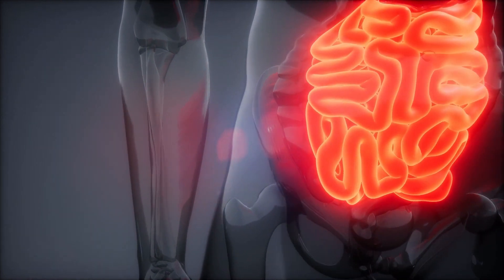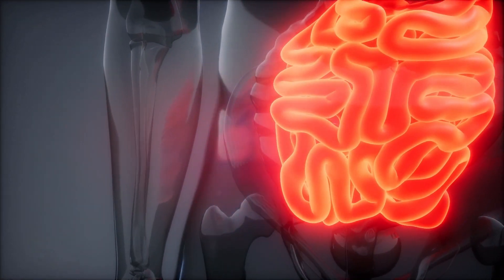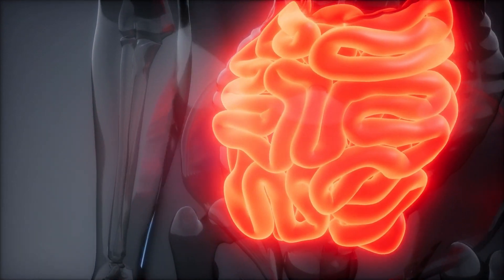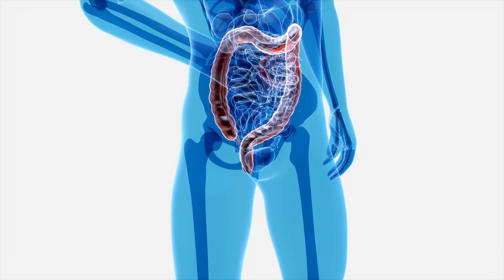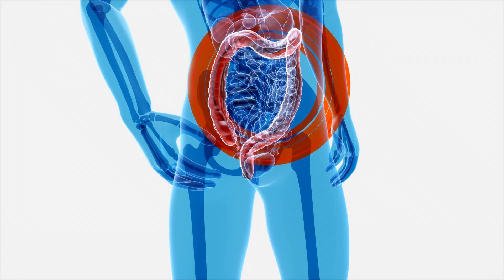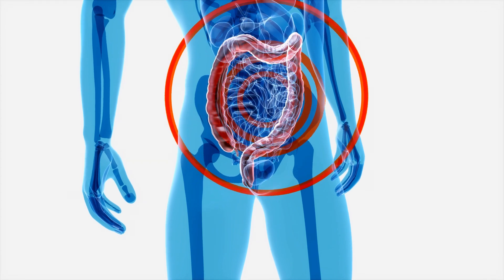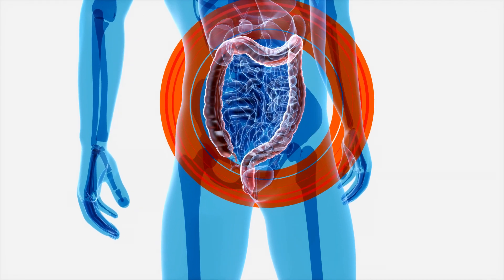What is the role of small intestinal bacterial overgrowth in fatigue?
Could small intestinal bacterial overgrowth be causing your fatigue? Learn about the role of SIBO in fatigue...

In today's video, Juliana Bernardes, one of our nutritional experts at the OHC, discusses the role of small intestinal bacterial overgrowth in fatigue-related conditions and how to address it. Learn about  the different ways SIBO can happen, the underlying causes and symptoms, as well as the ways to test and address the bacterial overgrowth.

💡 Learn more about the role of nutrition in fatigue-related conditions

⌛ Chapters

0:00 - Introduction to SIBO
0:25 - The role of your gut
0:57 - Stomach Acids
1:15 - Migrating Motor Complex
1:55 - Ileocecal Valve
2:28 - Symptoms of SIBO
3:03 - How to know if you have SIBO
3:33 - How to get rid of SIBO
4:00 - How we can help